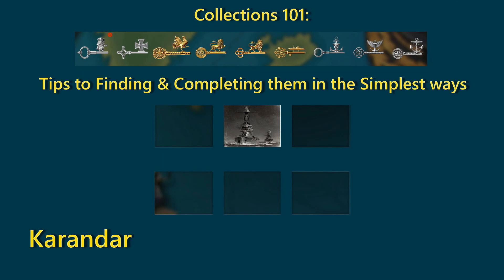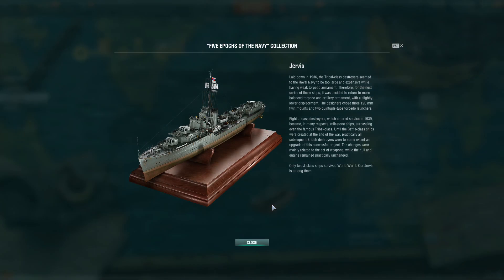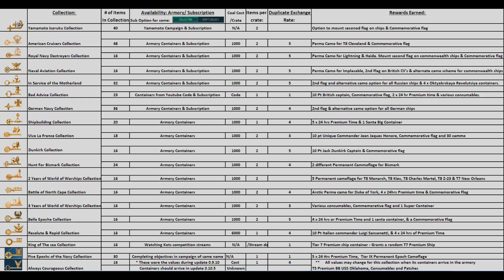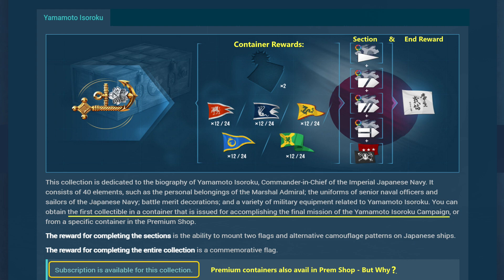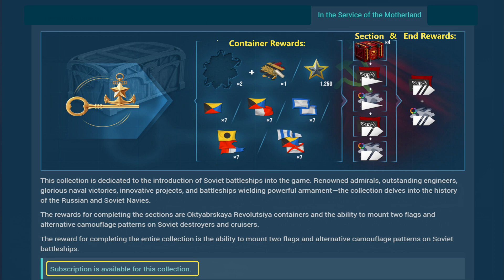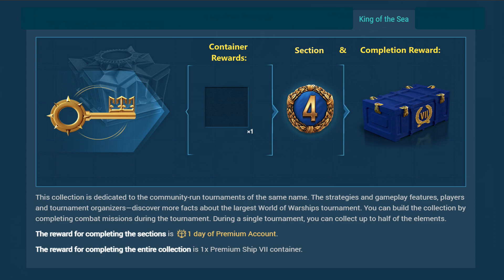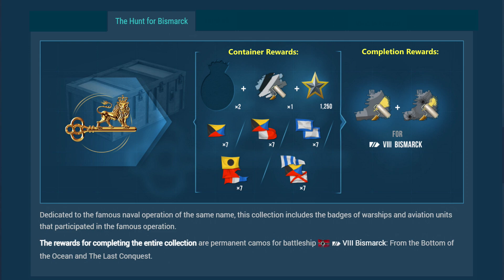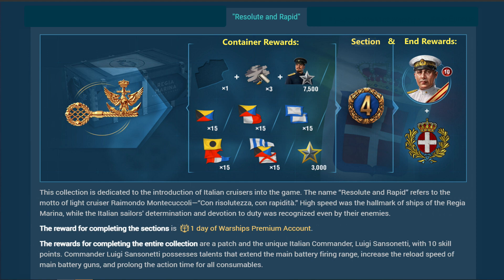Collections 101: Tips to Finding & Completing them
I Discuss the various ways to unlock all 19 of the currently available collections & the most efficient way to complete each.  Feel free to pause and print the 1 page quick reference spreadsheet I created to help save time in deciding which collection you want to work on next!

If you have any questions or suggestions regarding this content, feel free to leave me a message in the comments section below or stop by my Twitch stream to ask in person!

Invitation Link with a Ton of Starter and welcome back rewards to play World of Warships for New players or Those who have been away over 90 days:

The video is divided into 2 parts. The First 7 Minutes I detail Collections and how to avoid costly mistakes, while the remainder of the video, I review each of the 18 Collections.

Use the time stamped links below if you wish to access specific collections for their brief descriptions:

The first _07:10 Min of this video is my Description of Collections & Tips to Completing Them

The Quick Reference chart for all currently available Collections:  :30

The Following specially discuss the individual collections listed:

The 7 Collections with Subscriptions:

-Yamamoto Collection: 7:10
-American Cruisers Collection: 8:00
-Royal Navy destroyers: 8:30
-Naval Aviation Collection: 9:02
-In Service of the Motherland 9:37
-Bad Advice Collection ***See Conclusion below for the Youtube link required for the game code to begin this collection*** : 10:17
-German Navy Collection: 11:04

Special Event(no coal crates required) Collection:

-KoTs Collection: 11:35
-Five Epoch of the Navy Collection: 12:24

Collections unlocked & Completed by coal containers:

- Shipbuilding Collection: 12:58
-Vive la France Collection:  13:30
-Dunkirk Collection(watch during Dunkirk anniversary for special missions each year for additional free container(s) ) : 13:56
-Bismarck Collection: 14:27
-2 Years of World of Warships Collection: 14:47
-Battle of the North Cape:  15:26
-3 Years of World of Warships Collection: 15:56
-Belle Epoque Collection: 16:22
-Resolute and Rapid Collection: 16:47

Conclusion & Thank You! : 17:38

( Hint for those who refuse to watch the whole video - Sneak forward to _5:15 of the Bad Advice video )
### EDIT  I had successfully used this code: THERISEOFCAP  three days ago on January 1st - It has Since been reported by some that this code no longer works.  I have no way to verify this. But I decided to just include the code to try for yourselves.  Good Luck!

Thank you to Gengius for finding a container code SOVBB21 for the "In service to the Motherland" collection. or more accurately "In Service of the Fotherland"

* Use this Invitation link for a pile of free content if you are new to the game or have been away from the game over 90 days: